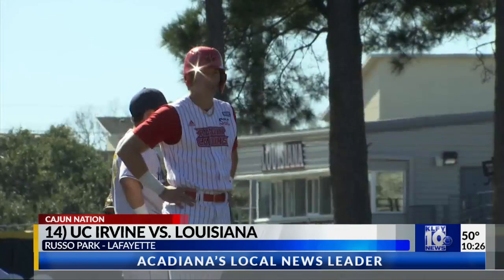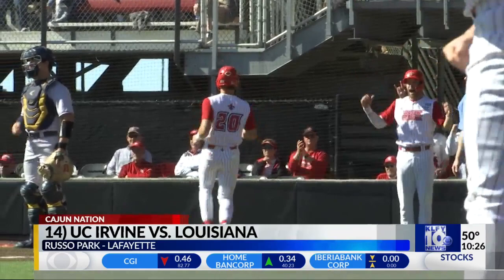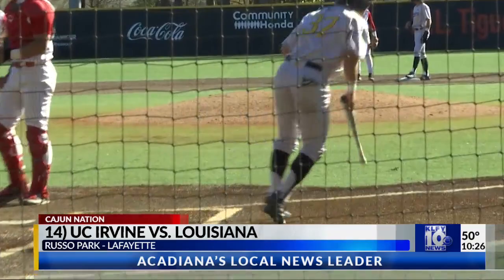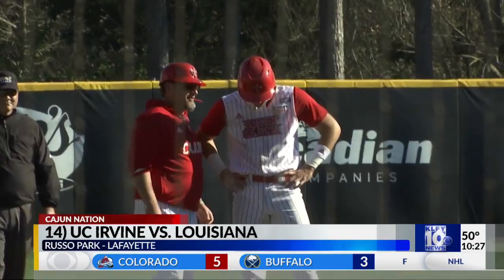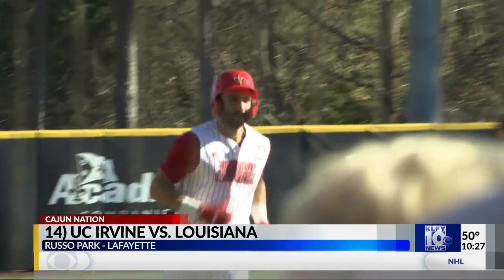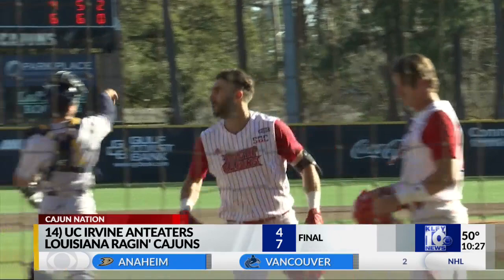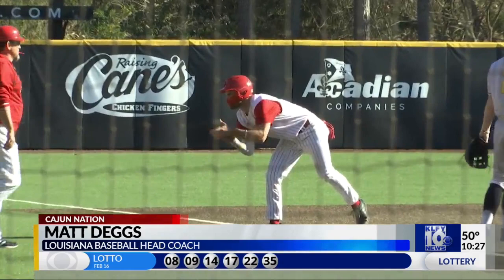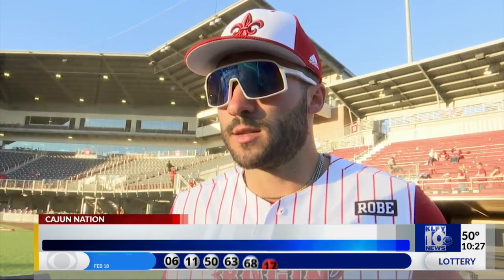Louisiana Responds To Defeat No. 14 UC Irvine, 7-4